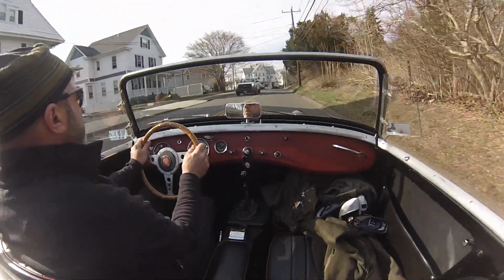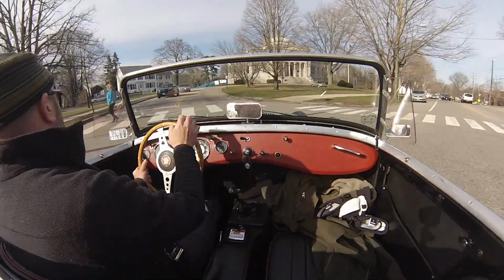This supercharged Bugeye Sprite is a temptress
@ Bugeyeguy.com, we'll build you a supercharged Sprite or sell you a kit to make your own!